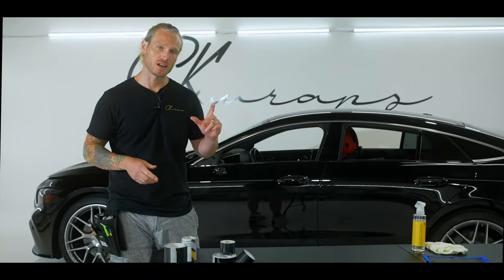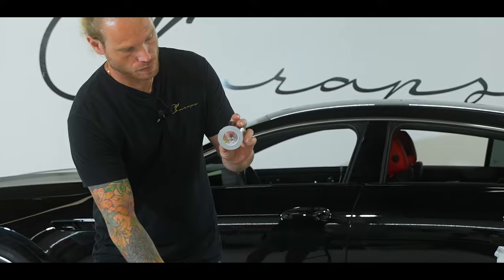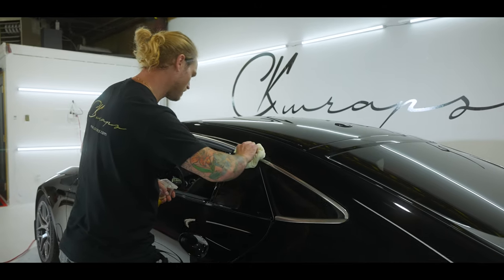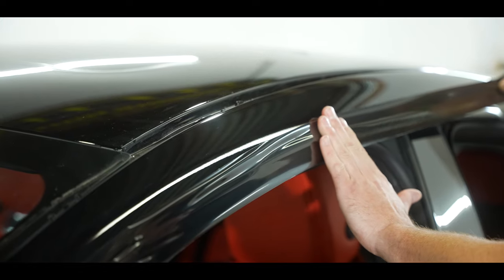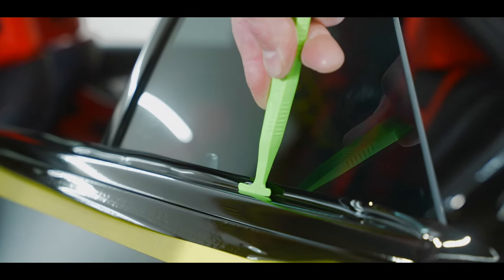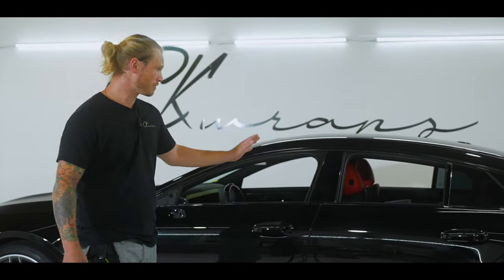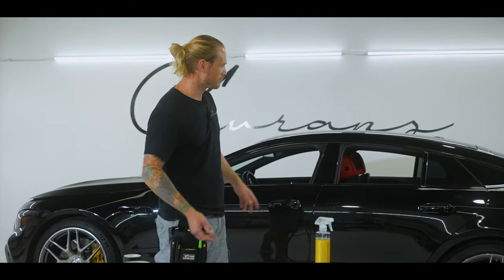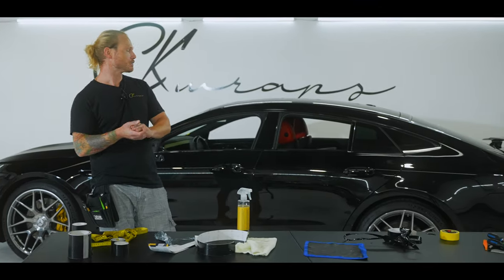Vinyl Tape Rolls for Chrome Delete | VViViD Vinyl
Chrome delete with VViViD Vinyl's Tape Rolls!